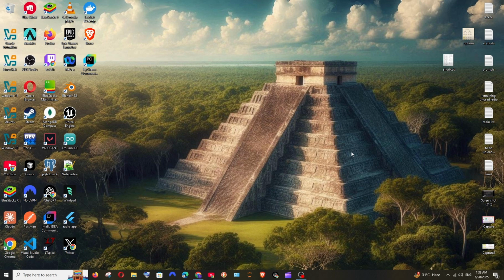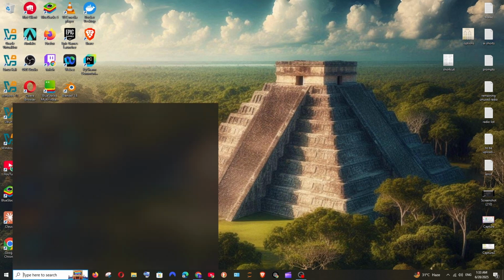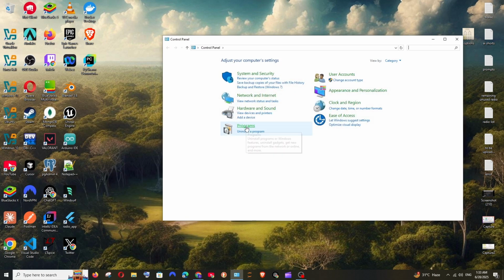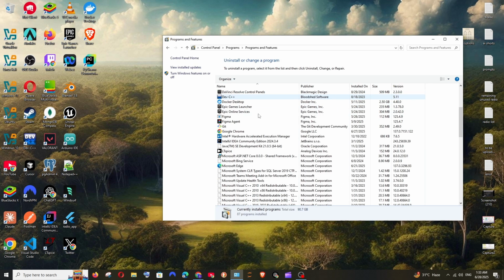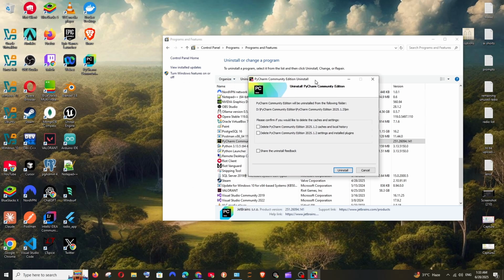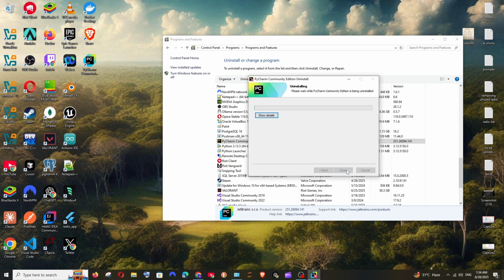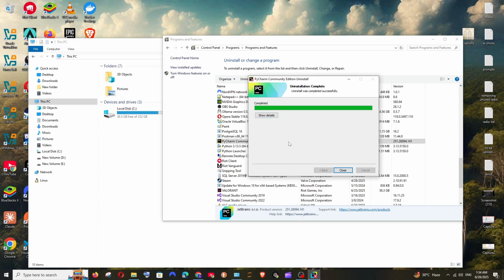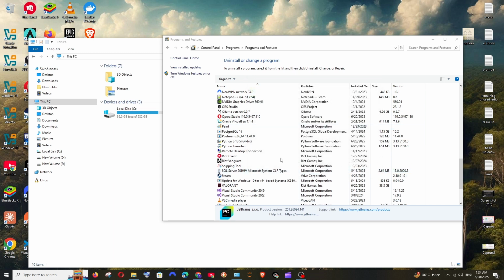How to Completely Uninstall Pycharm from Windows 10/11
In this tutorial we will see how to completely uninstall pycharm python in windows 10/11